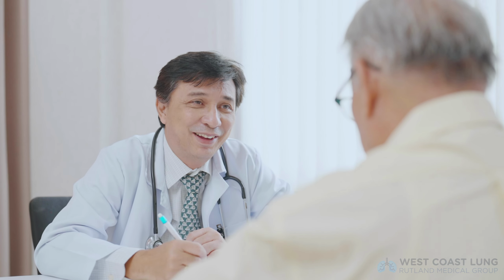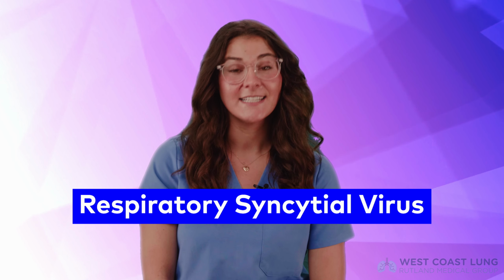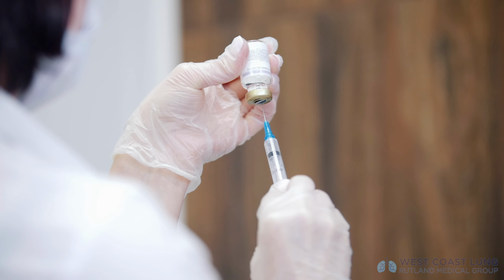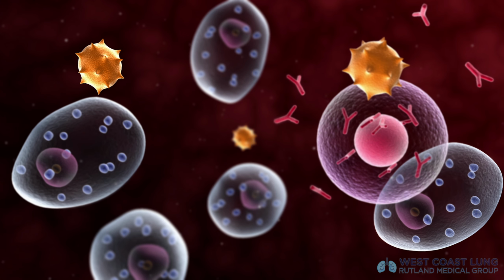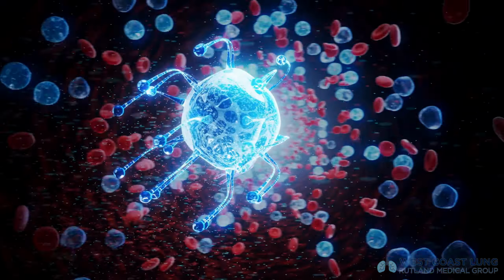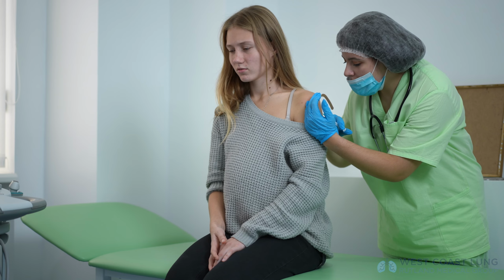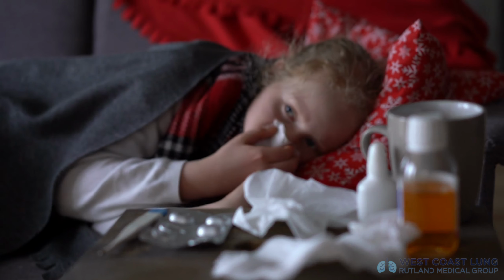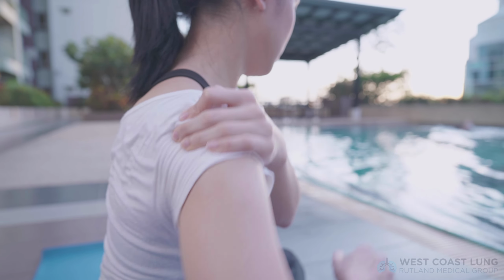RSV vaccine discussion with PAs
On this weeks episode of Medicine Deconstructed we are joined by my PA's students Reagan and Cassie to discuss RSV, Respiratory Syncytial Virus. We breakdown the statistical impact RSV has on society, how it's transmitted, and how vaccines can mitigate the damage done by RSV.